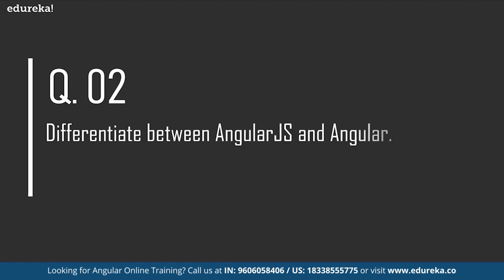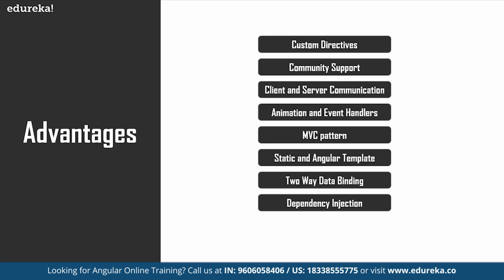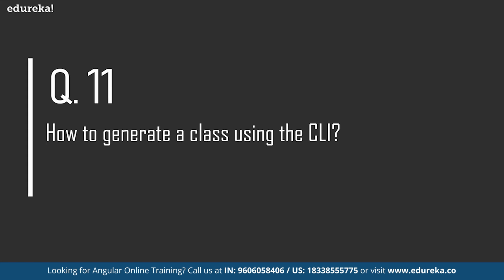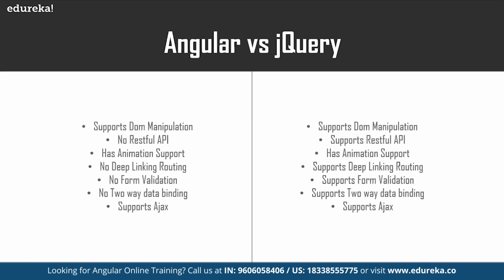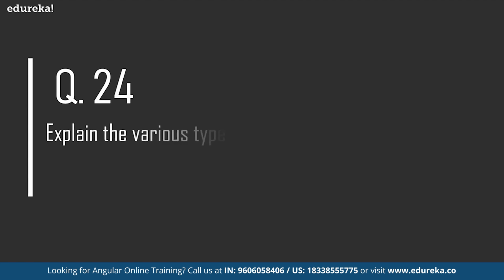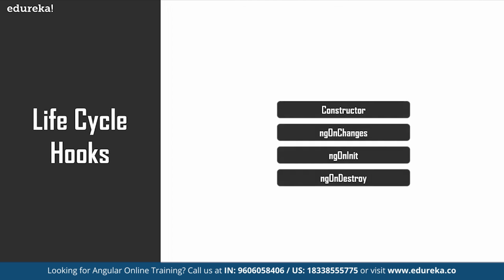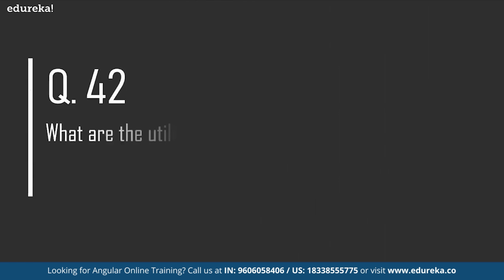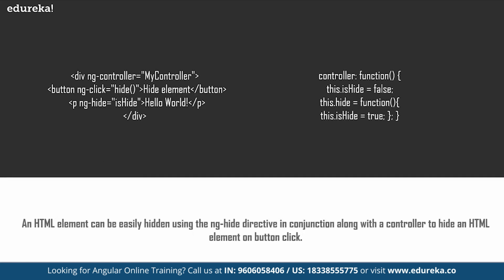Angular Interview Questions and Answers | Angular 8 Interview Preparation | Edureka Rewind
This Edureka video on Top 30 Angular Interview Question and Answers will help you to prepare yourself for Angular Interviews. It covers questions for beginners, intermediate and experienced professionals. Following topics are covered in this Angular Interview Questions and Answers video:
Beginners level Angular Interview questions
Intermediate level Angular Interview questions
Advanced level Angular Interview questions